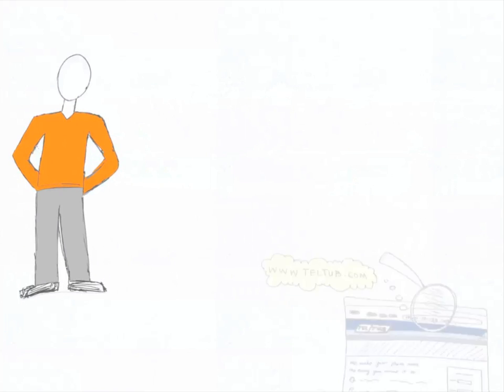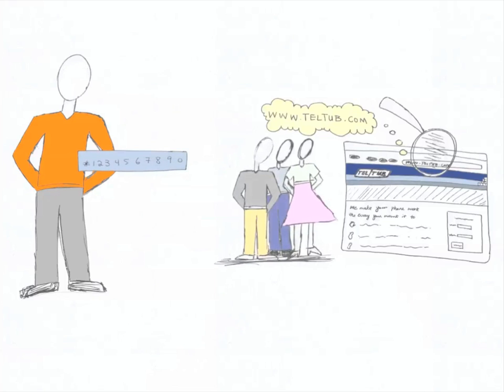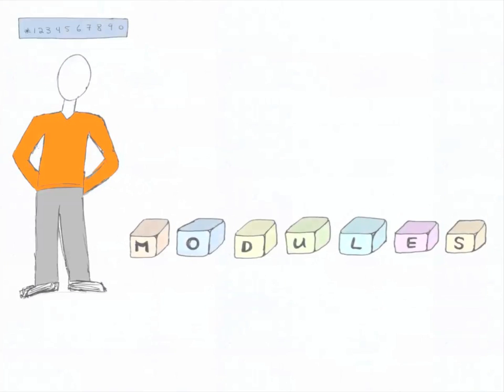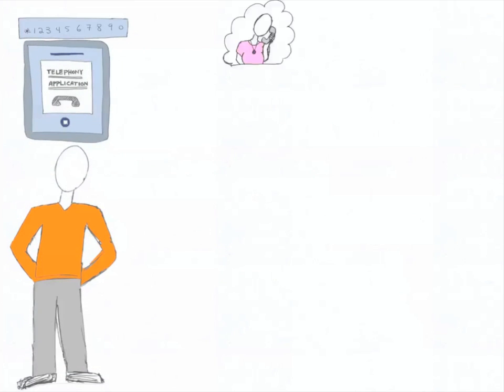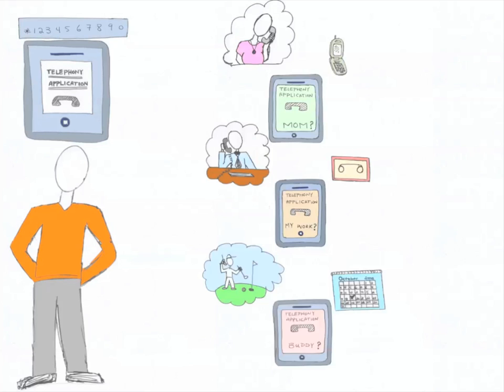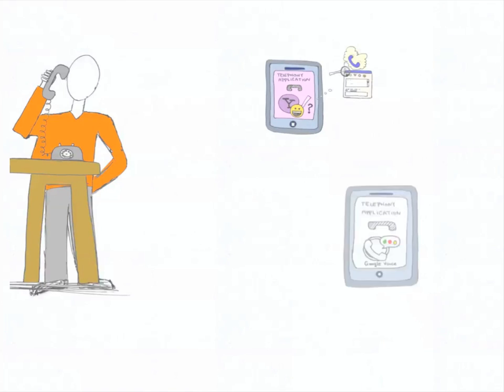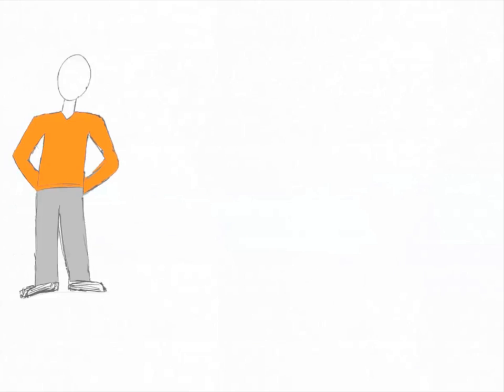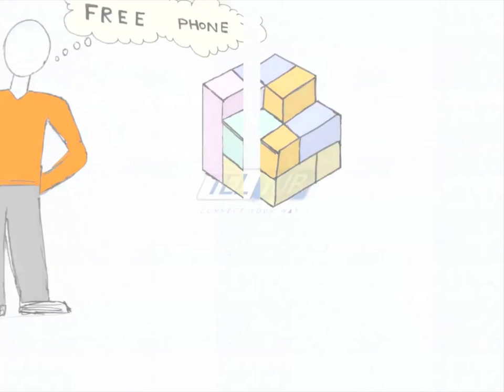What can TELTUB do for you?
Customize how inbound/outbound calls to your phone number are handled by dragging and dropping telephony apps from TELTUB app store.